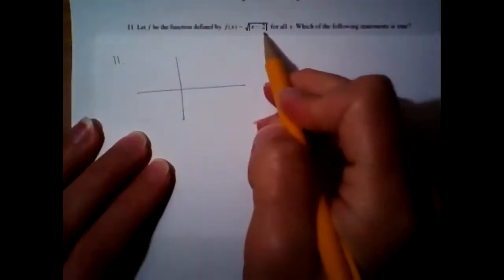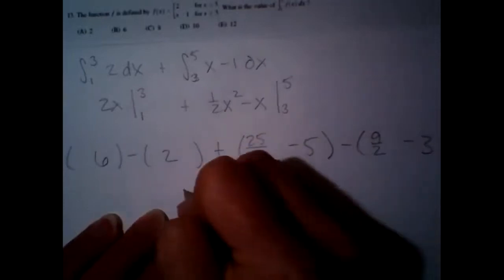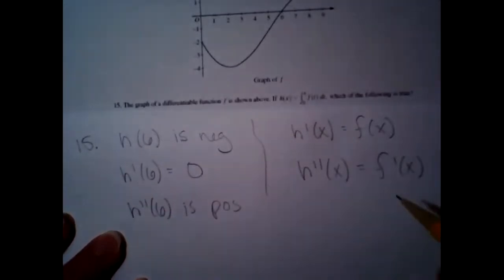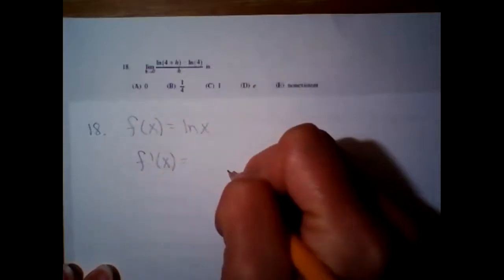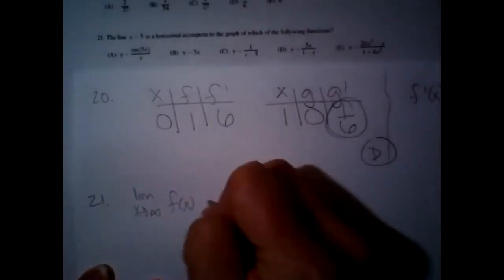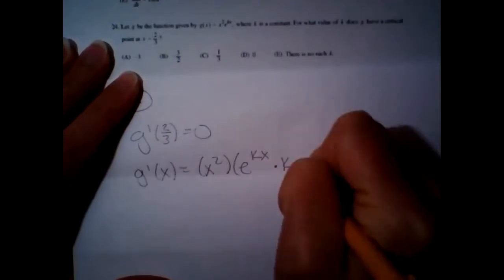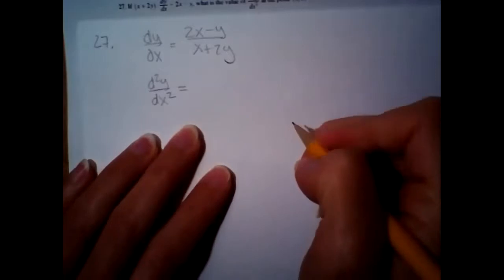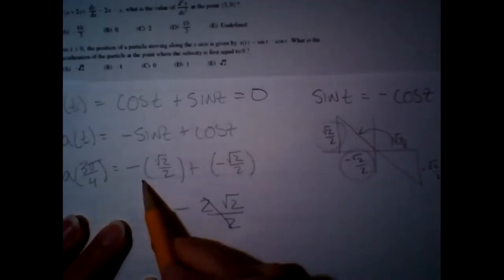2012 MC #9 28